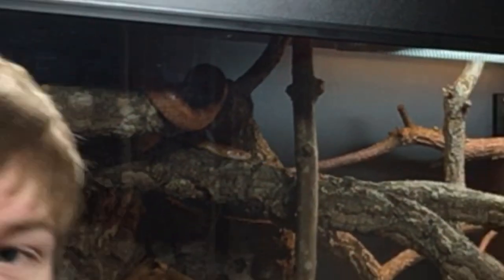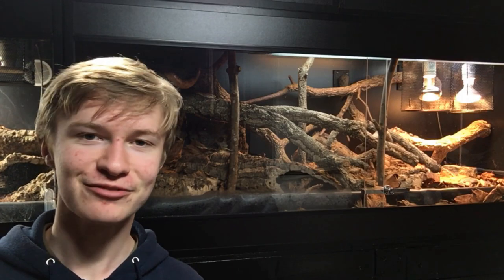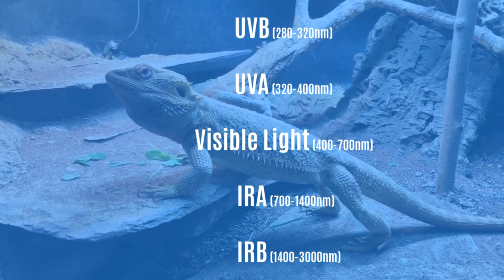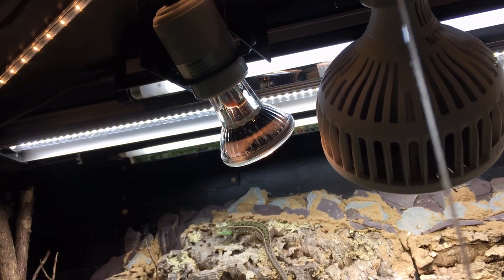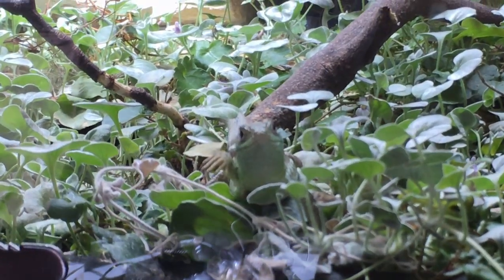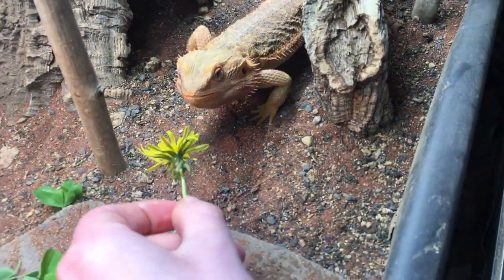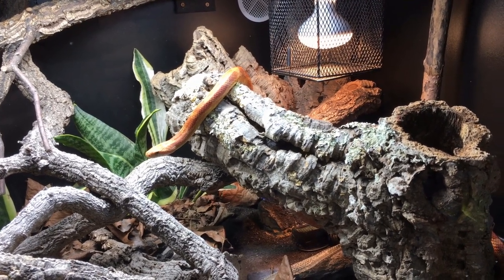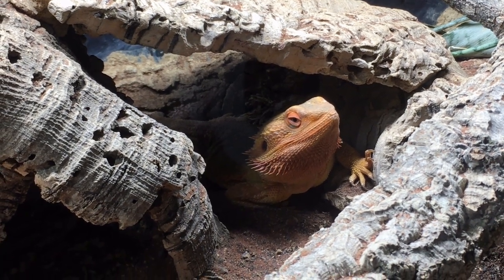Are YOUR Lights Positioned Correctly? Lighting for Reptile Enclosures (Corn Snake Lighting Setup)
How should you position lighting for reptile enclosures? There's more to it than meets the eye. Today, I reorganise my corn snake lighting rig and discuss the thoughts behind the changes made.

Looking for the reptile lighting equipment used in my enclosures? Find it here:
UK
Solarmeter 6.5
US
Zoo Med PowerSun Metal Halide Kit
Solarmeter 6.5
Ca
Solarmeter 6.5